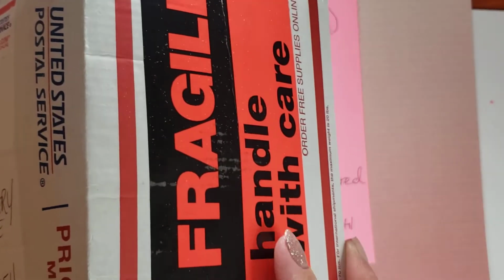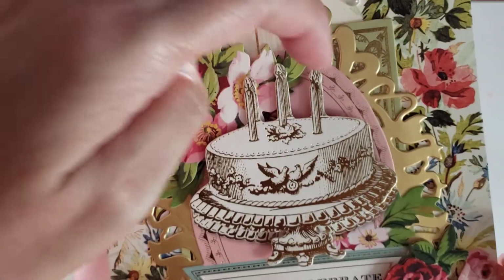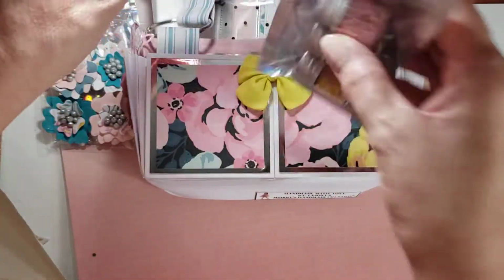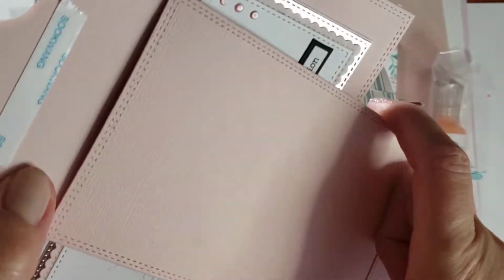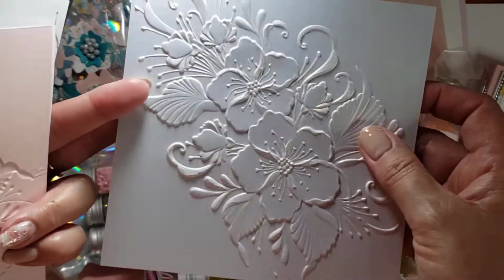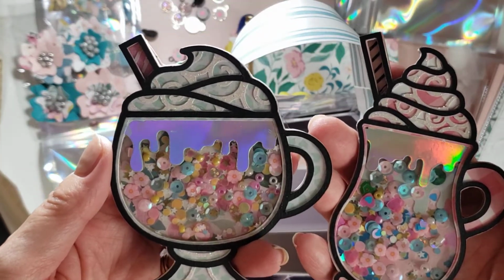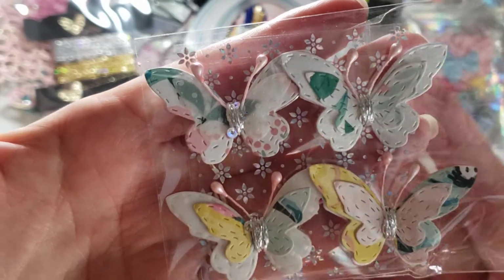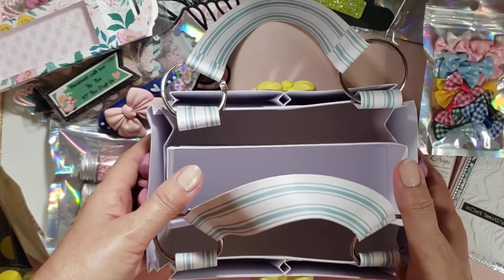Mini (Birthday) Challenge-Entry #47-Msdoll's Handmade Creations-November 2021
Hi My Crafties!
You're going to need to get yourself a beverage,  maybe a snack, get nice and comfy as I dig through the layers of LaSonya's @msdollb entry.  I am in awe and so incredibly blessed!  Thank you, LaSonya!
Thank you,  My Crafties, for all your support and crafty love that you share with me and my channel ❣
Tree 🙏 😊❣
Msdoll's Handmade Creations
Rules:
*18+
*1 crafter's choice mini project.  Please, include personal info somewhere/some how.
*Please,  use